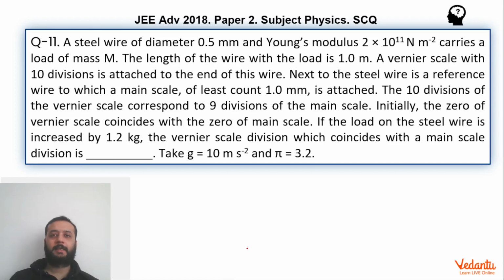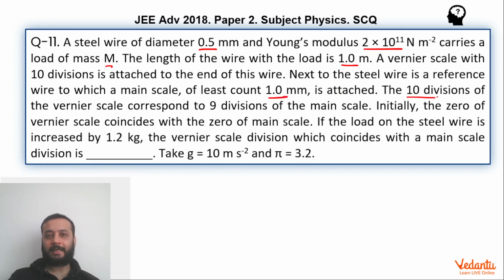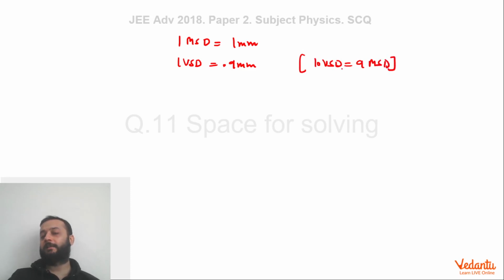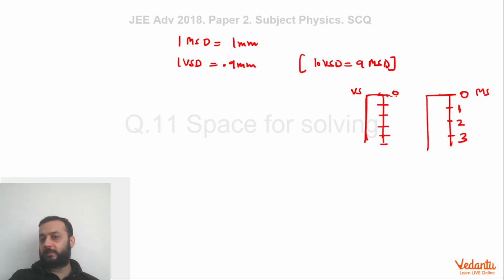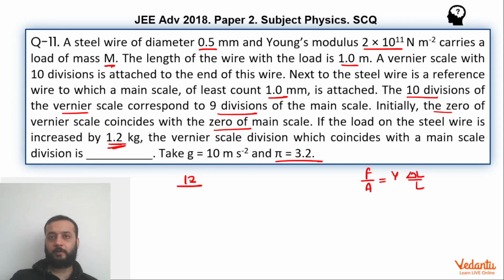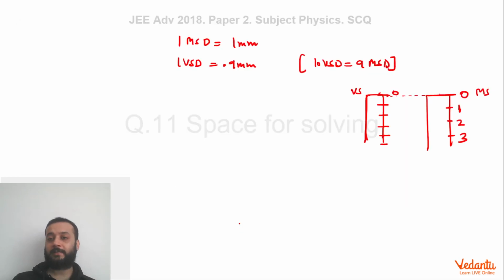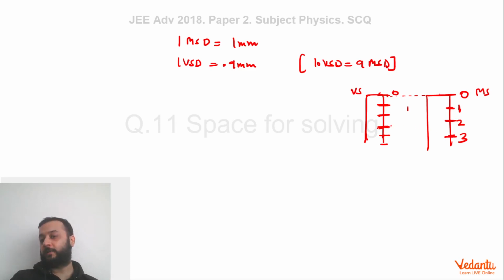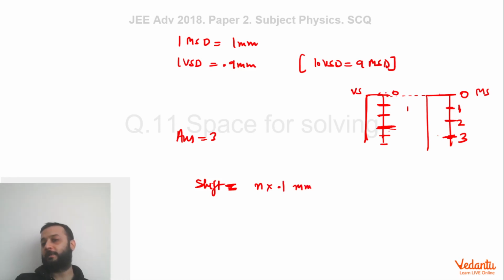JEE ADVANCED 2018 Paper-2 Physics Q11 Numeric Ans 3 General Physics Vernier Caliper Prateek Garg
✅ Session PDF for " JEE ADVANCED 2018 Paper-2 Physics Q11 Numeric Ans 3 General Physics Vernier Caliper Prateek Garg "

➡️A steel wire of diameter 0.5 􀝉􀝉 and Young’s modulus 2 􀵈 10􀬵􀬵 􀜰 􀝉􀬿􀬶 carries a load of mass 􀜯. The length of the wire with the load is 1.0 􀝉. A vernier scale with 10 divisions is attached to the end of this wire. Next to the steel wire is a reference wire to which a main scale, of least count 1.0 􀝉􀝉, is attached. The 10 divisions of the vernier scale correspond to 9 divisions of the main scale. Initially, the zero of vernier scale coincides with the zero of main scale. If the load on the steel wire is increased by 1.2 􀝇􀝃, the vernier scale division
which coincides with a main scale division is __________. Take 􀝃 􀵌 10 􀝉 􀝏􀬿􀬶 and 􀟨 􀵌 3.2.